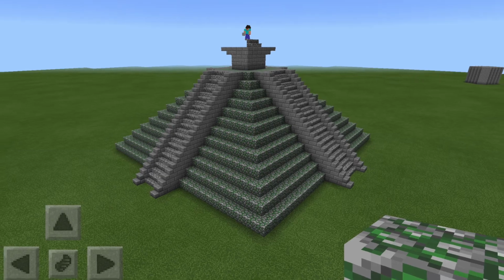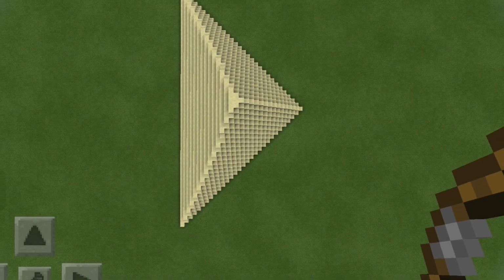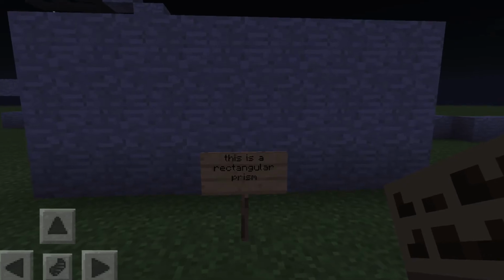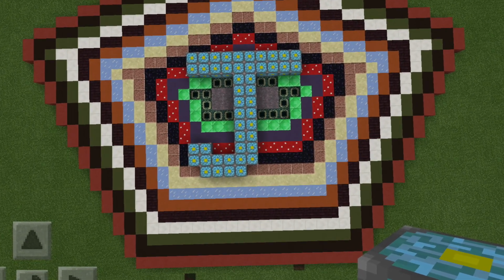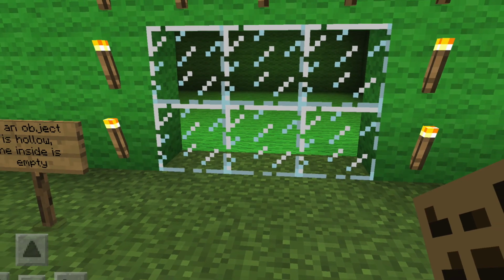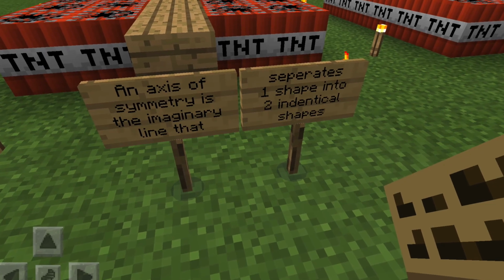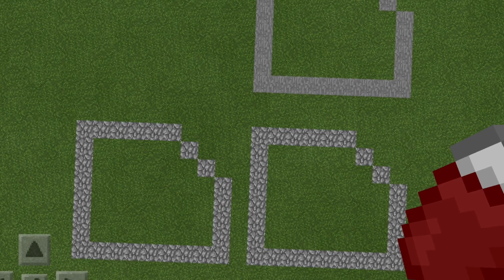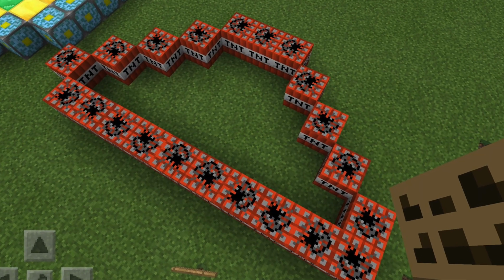Learning with games in grade 6 maths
This video features the ways that I've used game-based learning in my grade 6 maths classroom by using Kahoot, Lego, DragonBox and MineCraft. Enjoy!